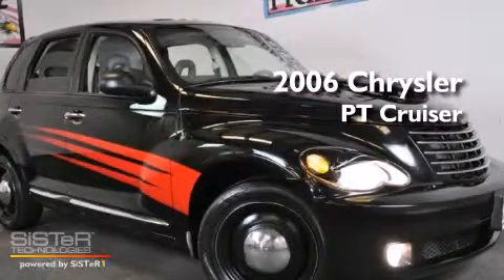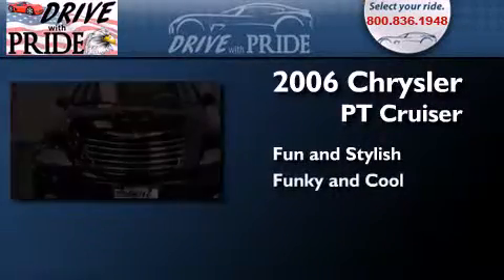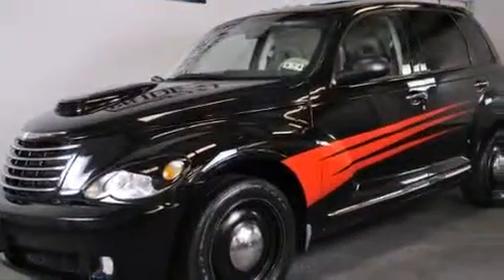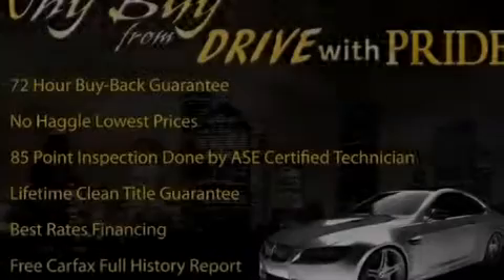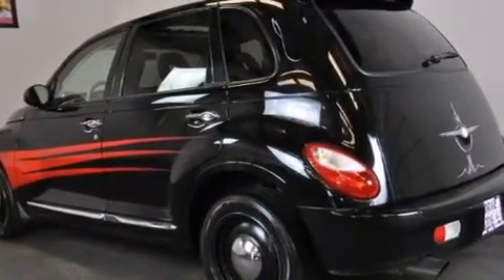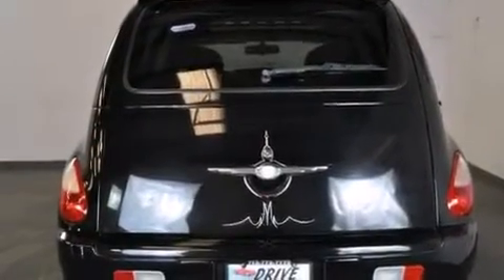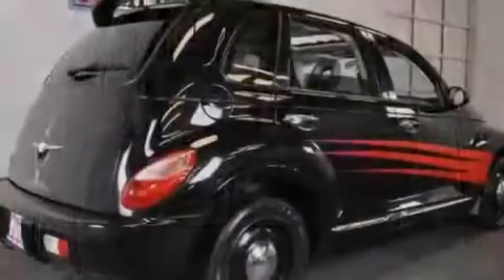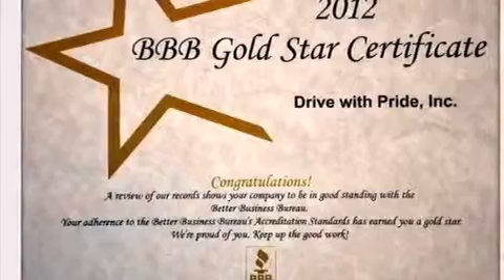2006 Chrysler PT Cruiser Houston TX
We have been honored to serve the Houston TX area , we promise that your experience at our dealership will exceed your expectations ! Year : 2006 Make : Chrysler Model : PT Cruiser Engine : 2.4L DOHC 16-VALVE HO TURBO I4 ENGINE Trans . : Manual Exterior : Black Miles : 53,972 Interior : Gray Stock : 506W1160 Drive With Pride (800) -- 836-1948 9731 Southwest Freeway Houston , TX 77074